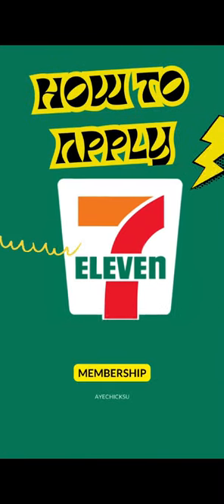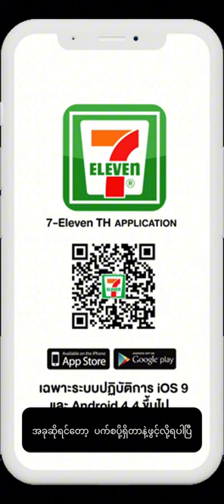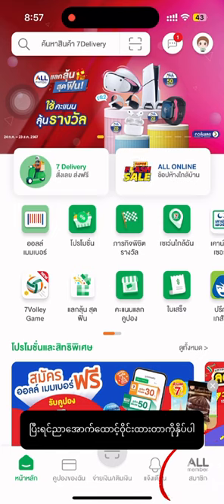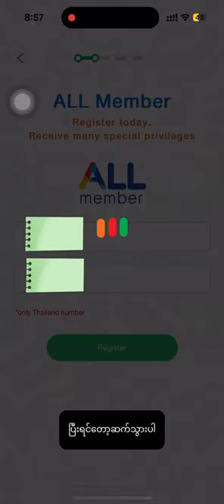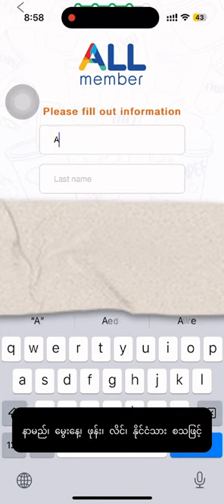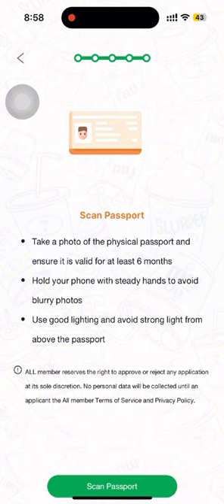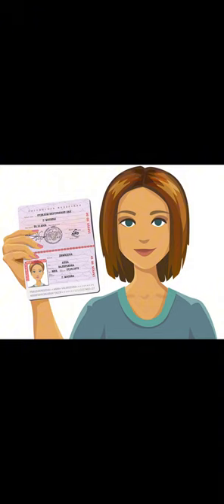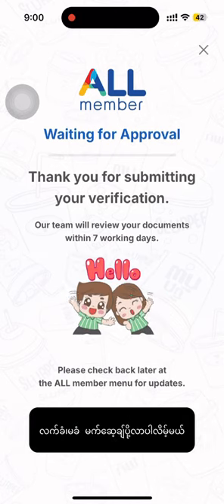How to apply a membership at 7/11 thailand?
Passport ရှိယုံနဲ့ 7/11 membership အလွယ်တကူလျှောက်နိုင်ပါပြီ